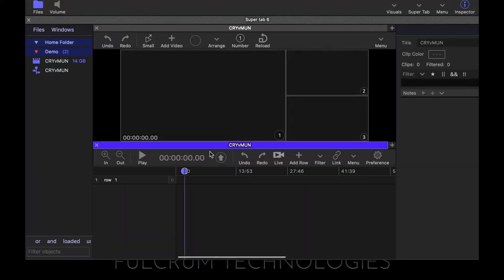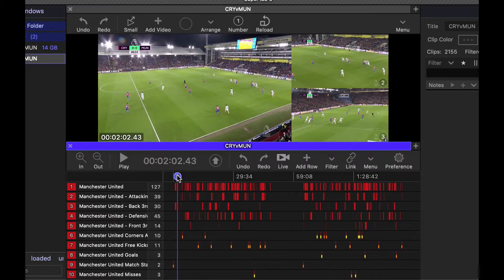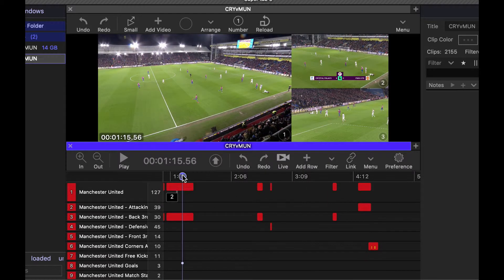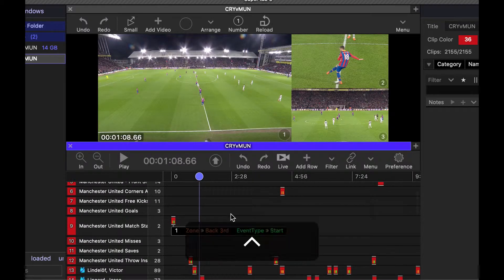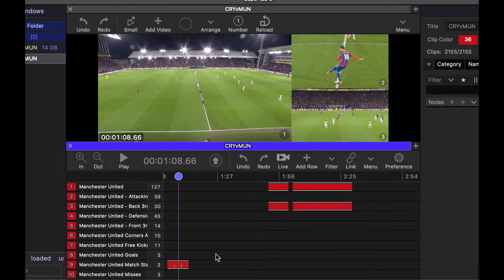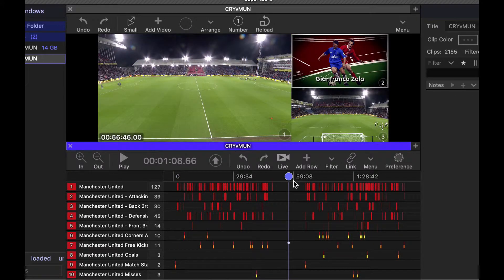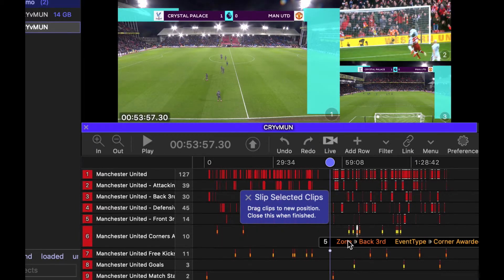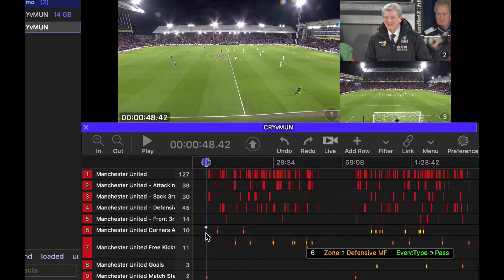Importing XML Data and Syncing The Timeline Clips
This screencast show how to import XML data into the timeline, then synchronize the timeline clips to the video using the Slip Selected Clips feature in the timeline.